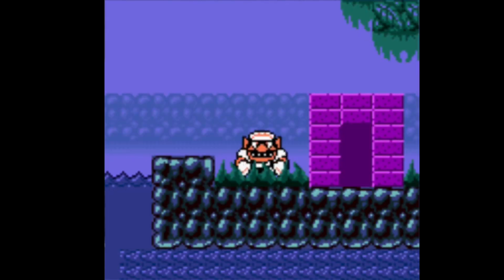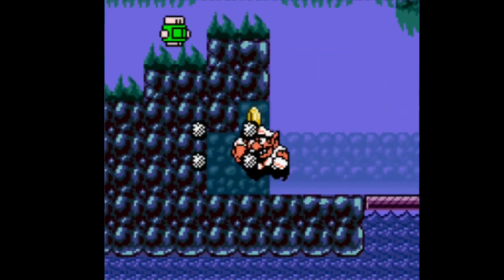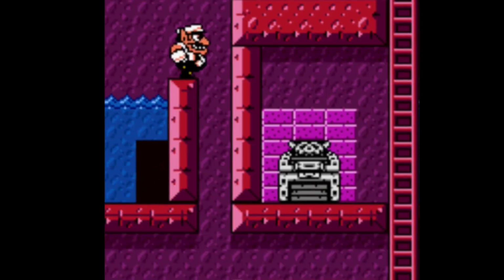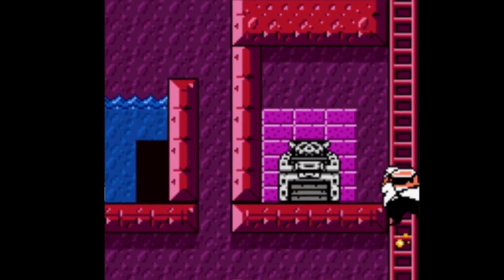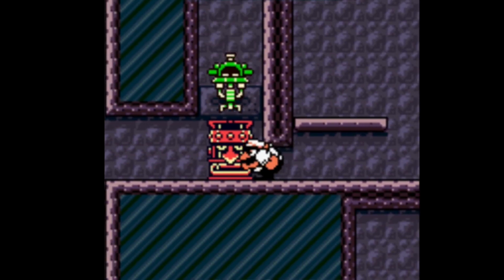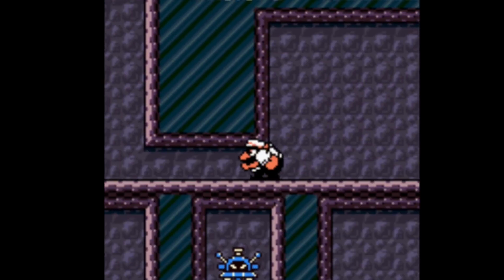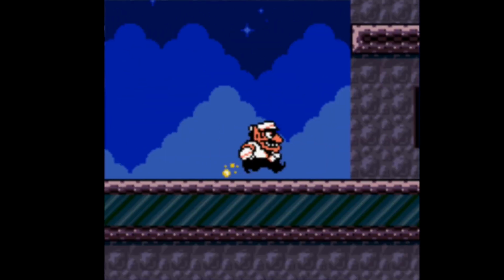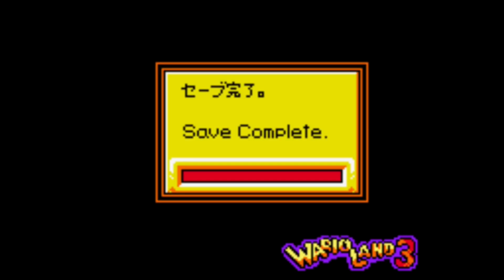Wario Land 3: Part 13 - Mr Wario, Bring down this wall!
We reach the third music box, and deal with the easiest boss in the game